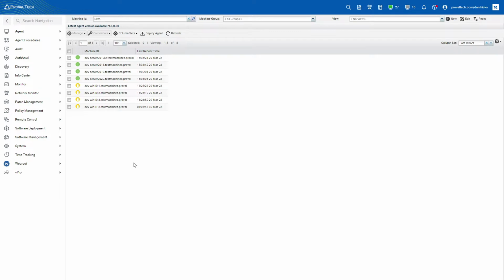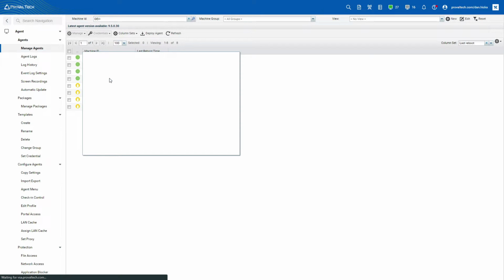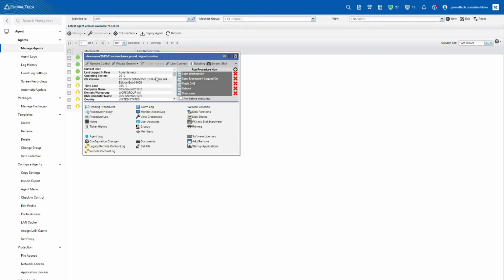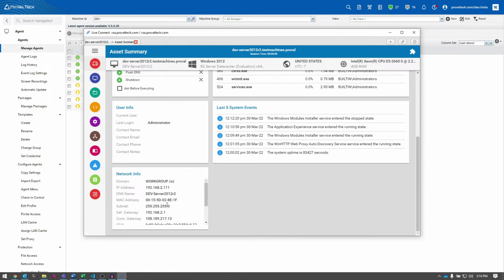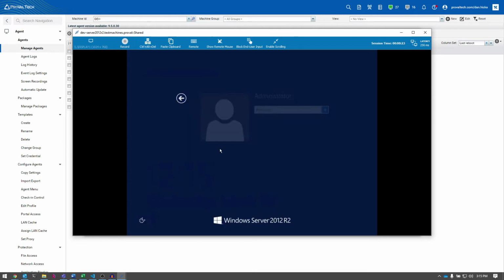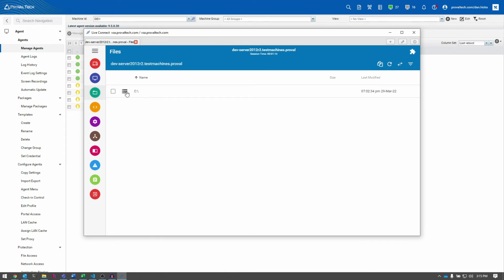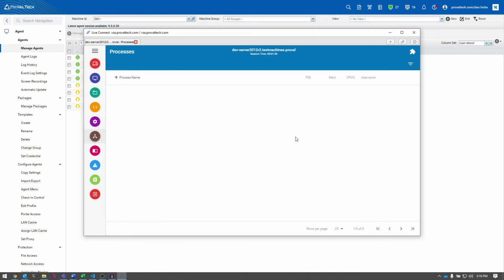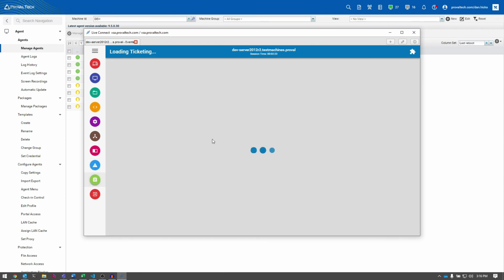Kaseya VSA Basics - Live Connect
It's Tech Tuesday! Our Kaseya VSA Consultant Dan Hicks will be showing you how to use Kaseya VSA Live Connect. Hope you enjoy it!